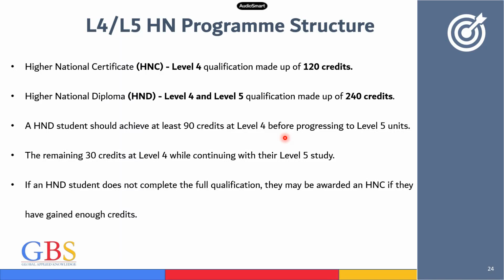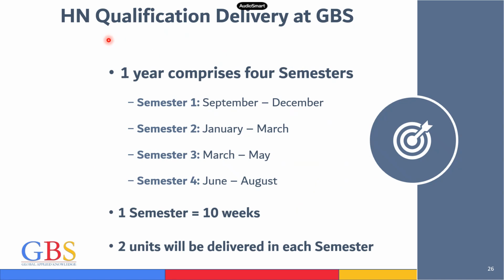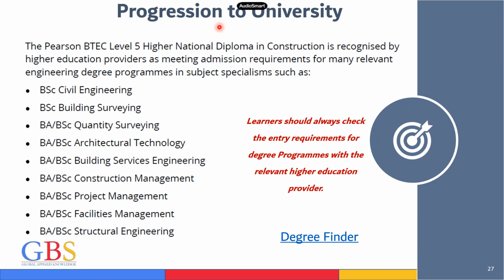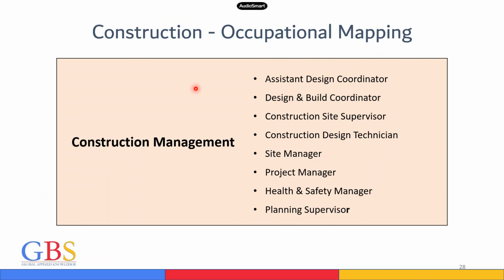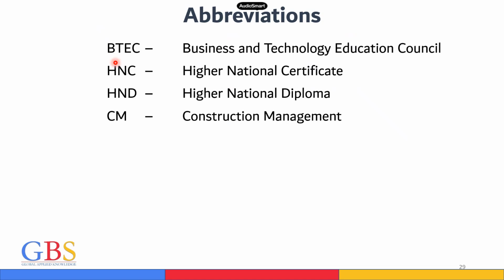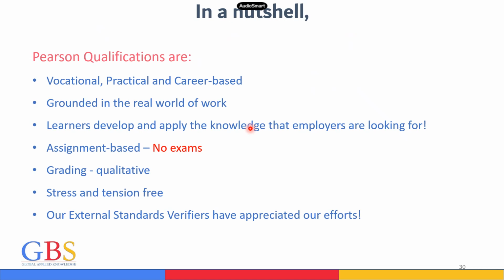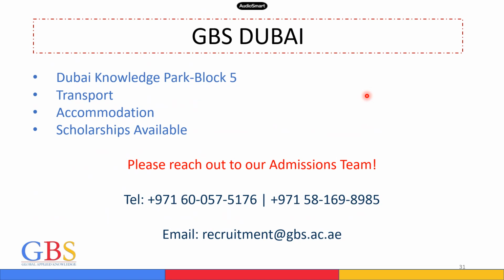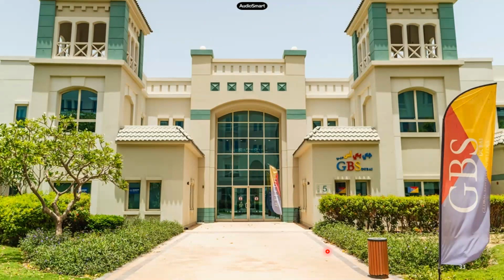Free MasterClass in Construction Management 3D Printing Technology in Construction